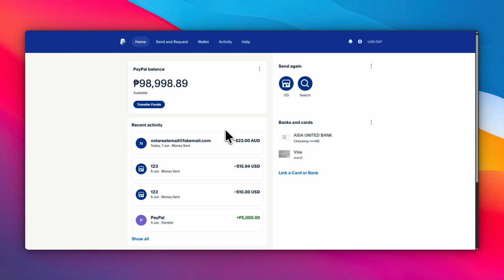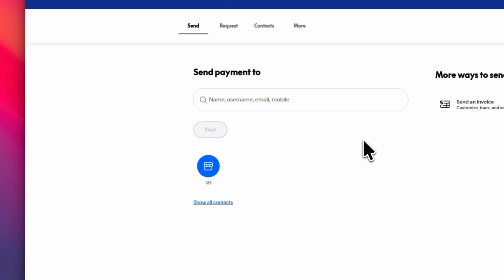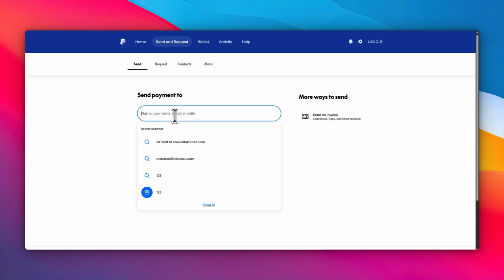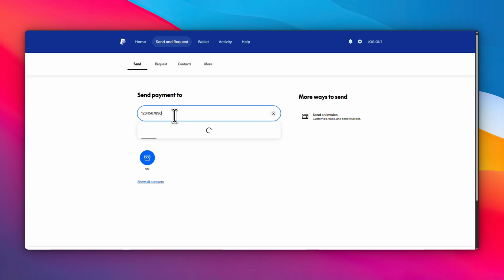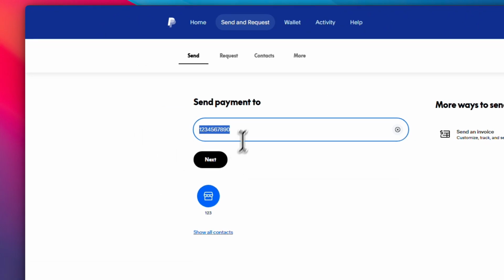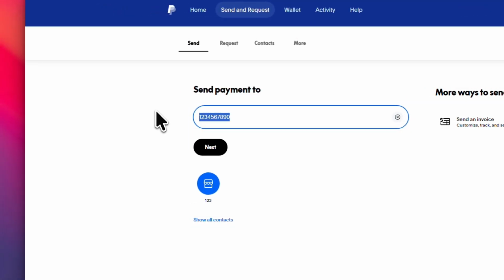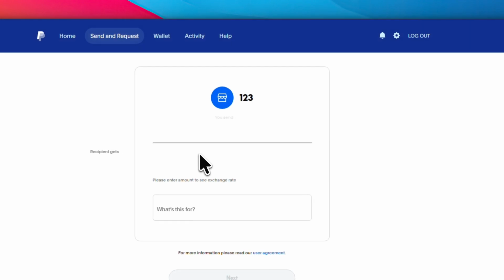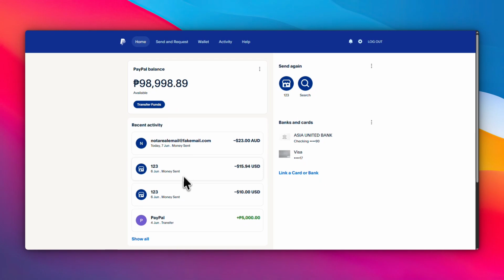How to Send PayPal Money to a Phone Number (Step-by-Step Guide)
Here’s how to send PayPal money to a phone number step by step.

In this quick tutorial, you’ll learn how to send money through PayPal using a recipient’s phone number. This guide covers entering recipient details, selecting a payment method, choosing between Friends & Family or Goods & Services, and securely completing your payment.

• Send money using a phone number
• Pay friends and family
• Send business payments
• Pay with linked bank accounts or cards
• Track payment status

• Payment amount
• Funding source
• Currency selection
• Payment notes
• Security settings
• Notification preferences

• Friends & Family payments
• Goods & Services payments
• International transfers
• Payment tracking
• Mobile app payments
• Transaction history

⚠️ Important Note

The recipient’s phone number must be associated with their PayPal account to receive payments. Always verify the number before sending money, as payments may be difficult to reverse once completed.